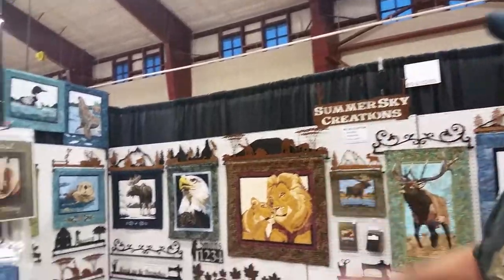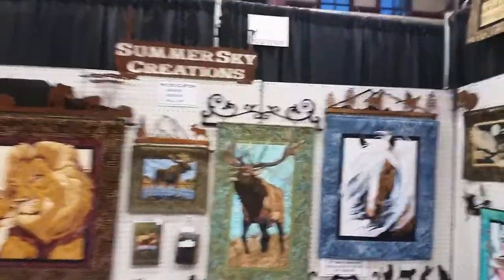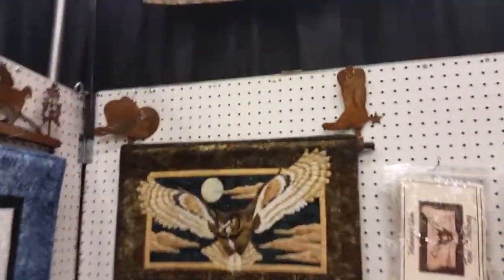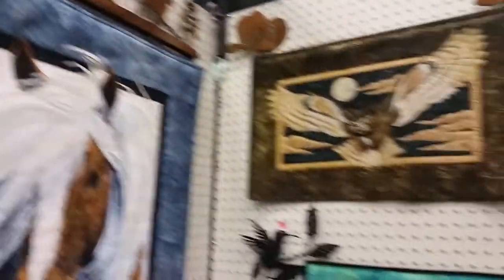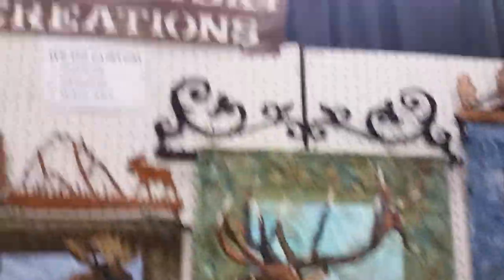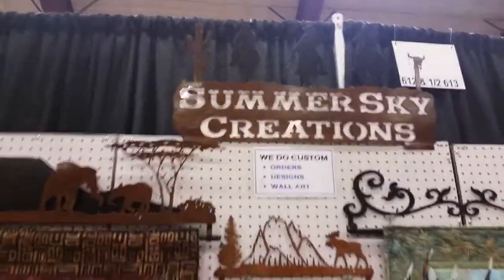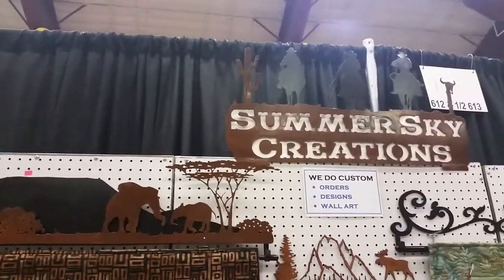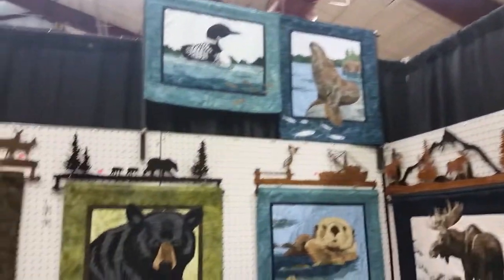Quilt Hangers Metal Art a Wonderful Idea!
I love sharing with you done if my favorite booths at the shows and a Duane, had really created wonderful ways of displaying your art quilts!